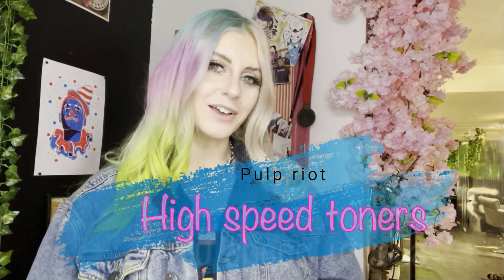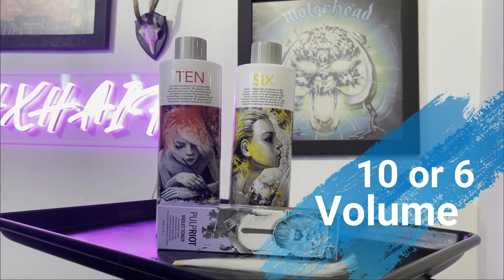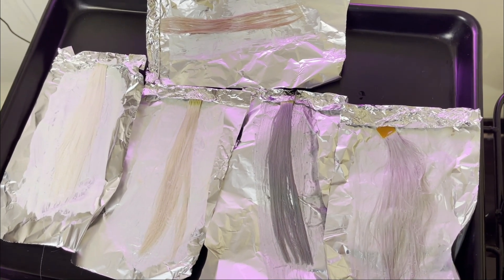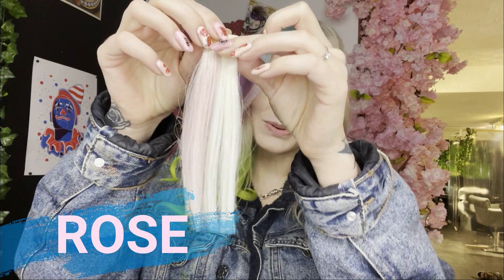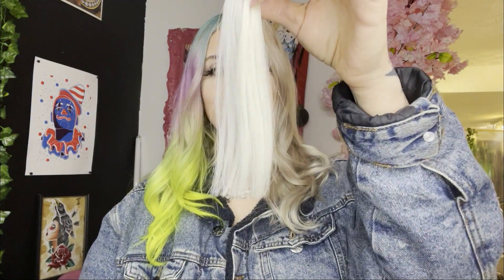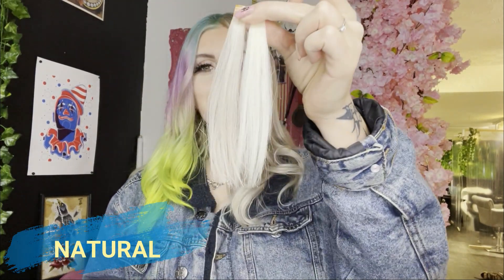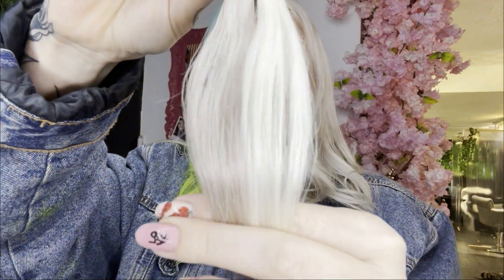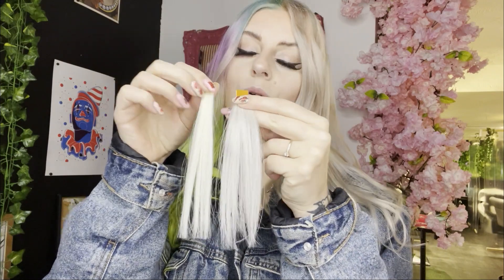Testing Pulp Riot 5 Minute Toners- Icy, Silver, Natural, Violet and Rose!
I am testing out all 5 of the incredible high speed toners on  base 10 human hair swatches, including how to mix them with developer and my thoughts on each shade.